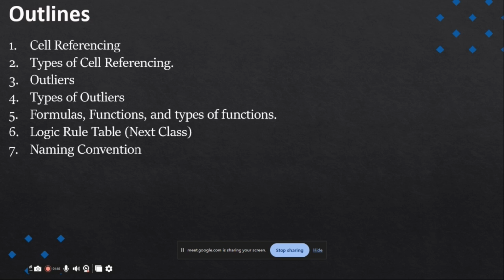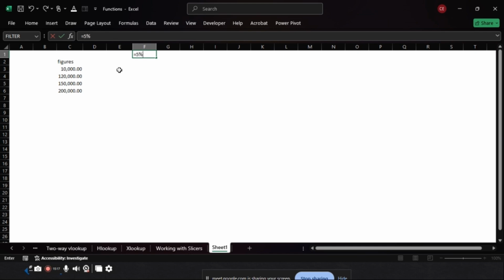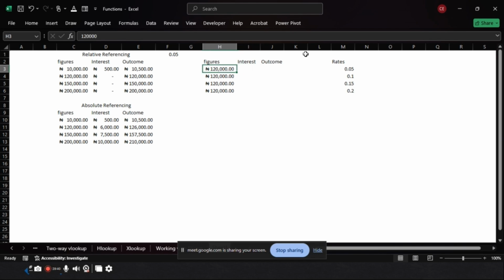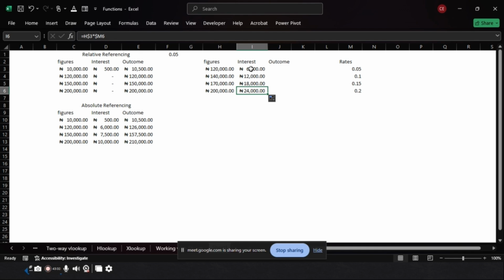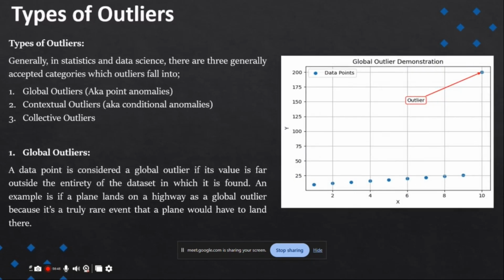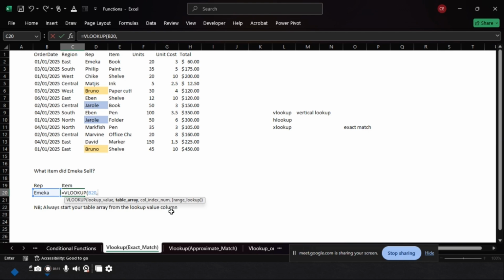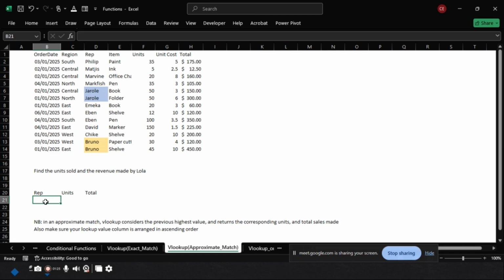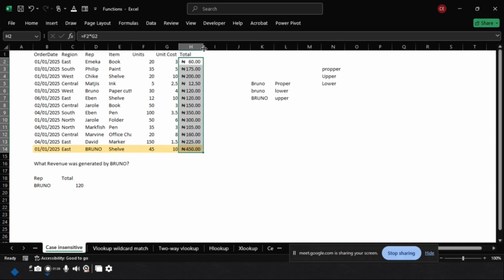Cell Referencing, Outliers, Lookup Functions Vlookup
DataAnalytics Cohort 1 2025 (Week 3),

Topics;
1. Cell Referencing
2. Outliers
3. Functions (Lookup function) - Vlookup.